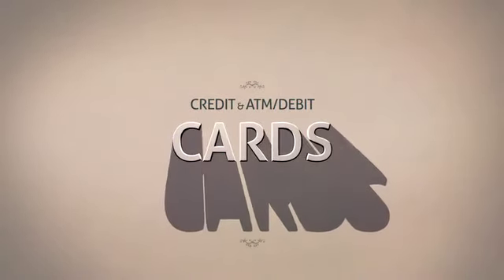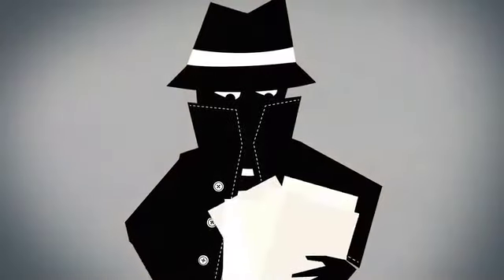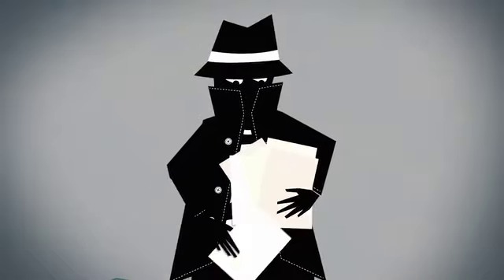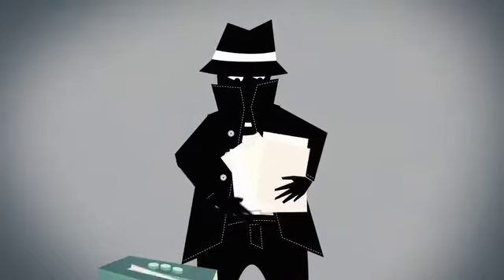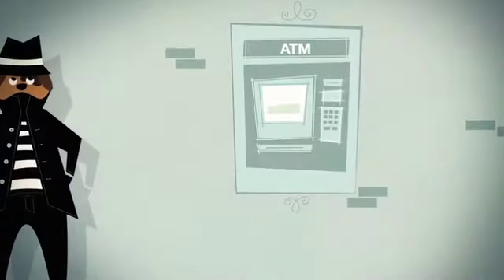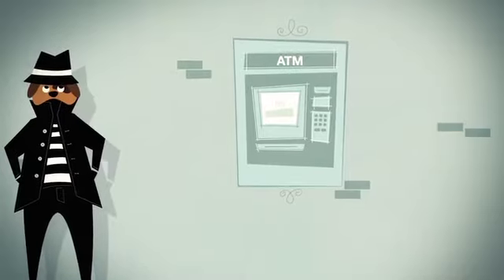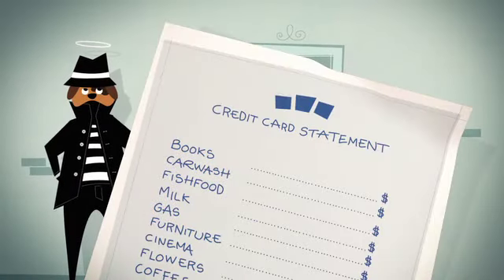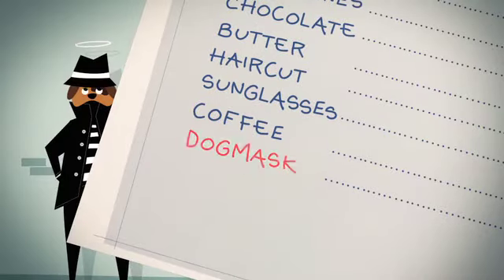Minimizing The Risk Of Identity Theft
Identity theft and related fraud affected more than 11.2 million victims in 2009 according to Forbes Magazine. Don't be one of these statistics by following these identity theft protection tips. They cover everything from regular credit checks and monitoring to online protection tips. Watch today and keep your identity safe.